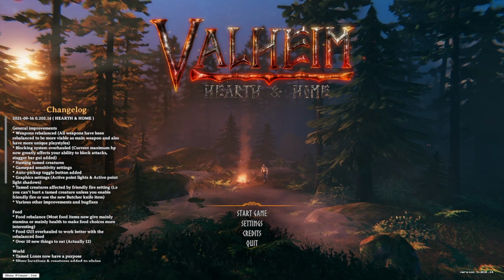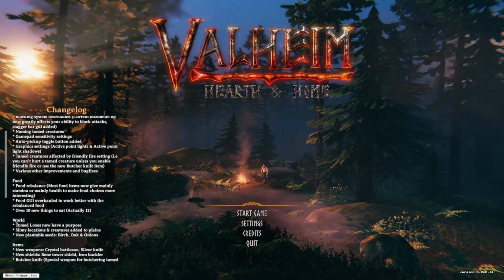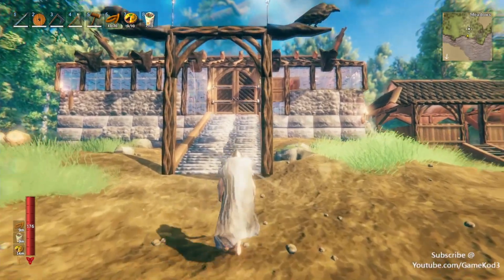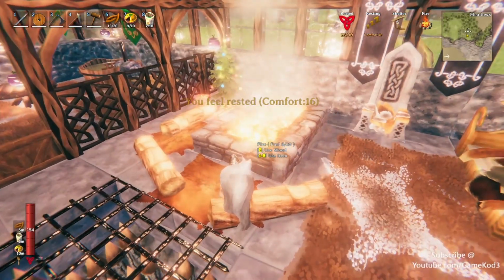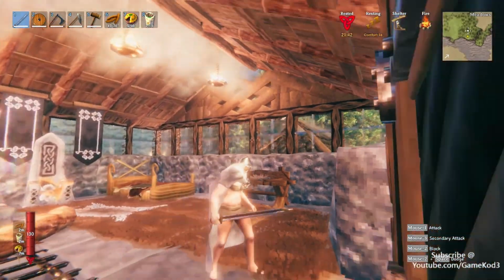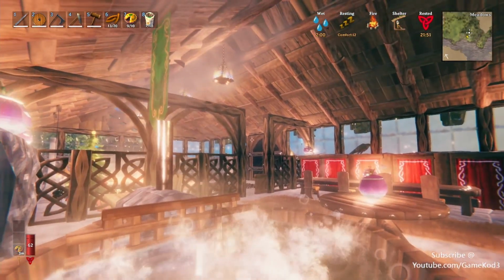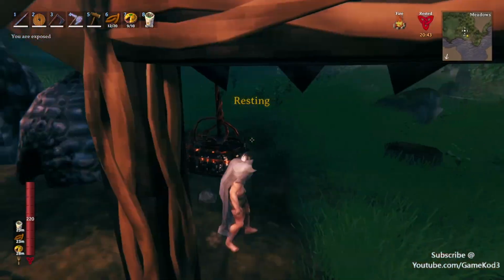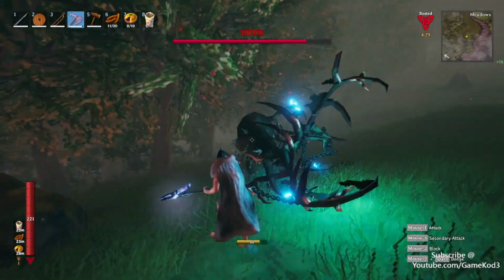Valhiem Hearth & Home: Let's See What's Changed!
CylonStrykerN7 dives into the new Valheim update to see what's new and try it out!

We have some brand new commissioned artwork that looks sick!

Playing this on a new Red Dragon keyboard the Red Dragon Kumara RGB.

Guys we have a new way you can donate using PayPal! If you want to support us (and you never have to) do it here:

Also don't forget that we have a brand new Discord server courtesy of some passionate Kod3rs!

GT: D3lightfulDylan
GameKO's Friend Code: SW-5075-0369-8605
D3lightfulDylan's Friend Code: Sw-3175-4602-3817